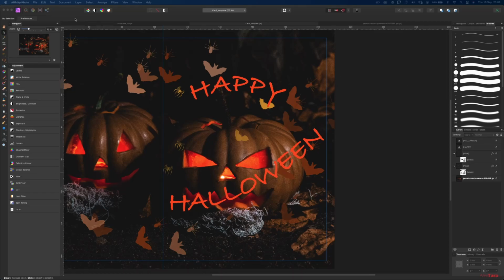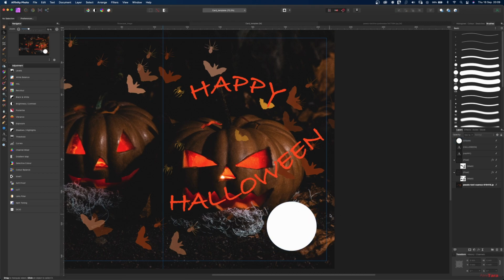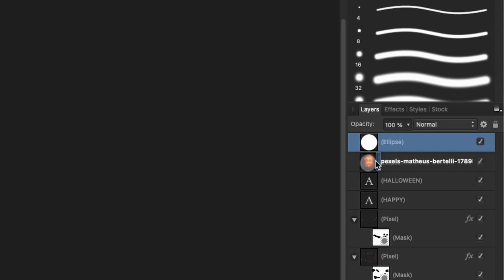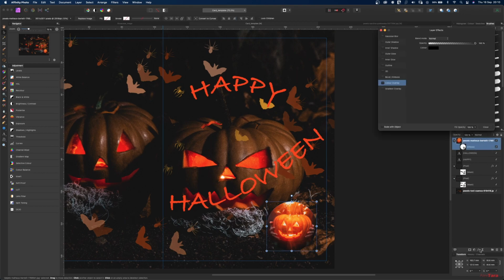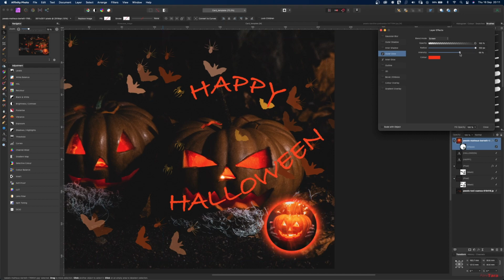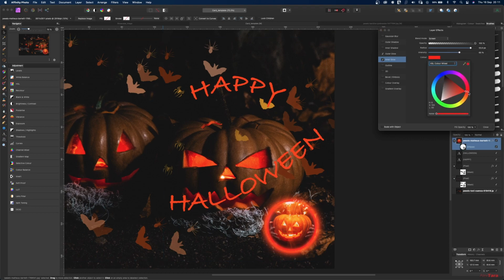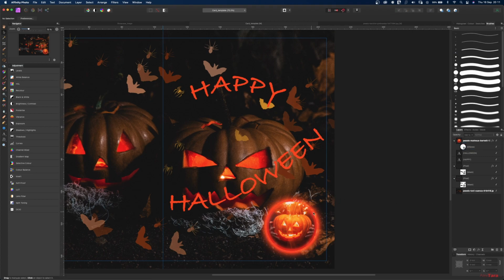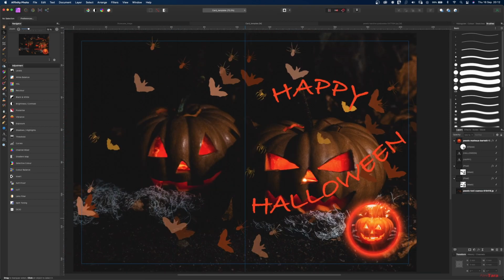Create a halloween card in Affinity Photo - Add an image and frame it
I've just created a new tutorial on skillshare - that I've made available also here on Youtube. How to create a simple Halloween card in Affinity Photo.

What you will learn while creating a card for Halloween in Affinity Photo:

    Create a template
    Add guidelines to help you with your design
    Create a custom brush from an image
    Import an image into your workplace
    Create a path for your text
    Handle the text layers - Resize, colour, change font
    Insert an object into your design
    Mask an image with an object
    Export for print
    Export for web

I am eager to see what you create, so please share with the rest of the class what you've managed to accomplish.

Also please send me a review for this short class. I want to improve my classes and provide more helpful tutorials.

Links for the images used in this tutorial (please follow the link and provide some love):